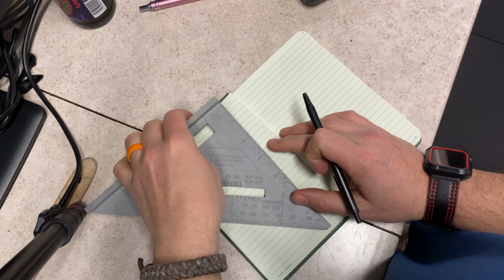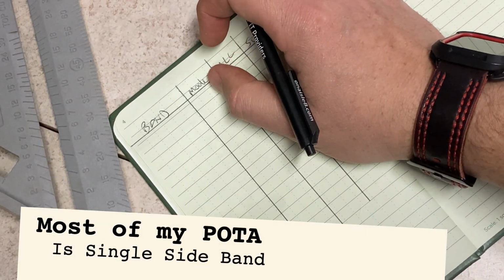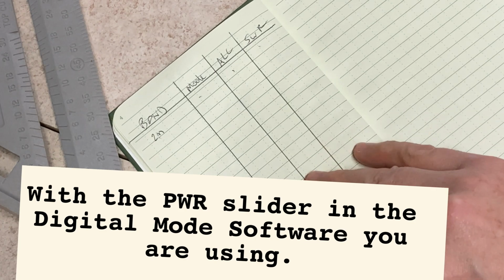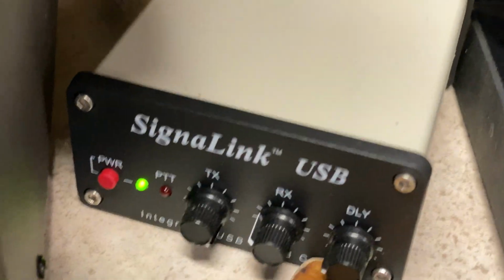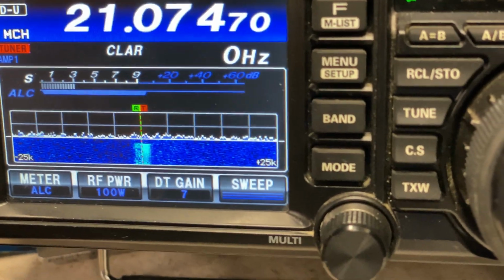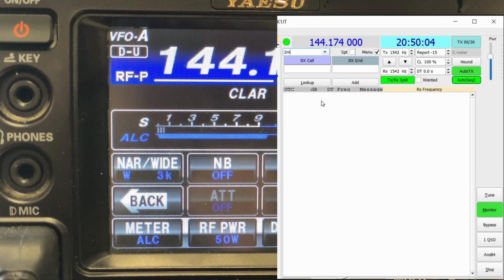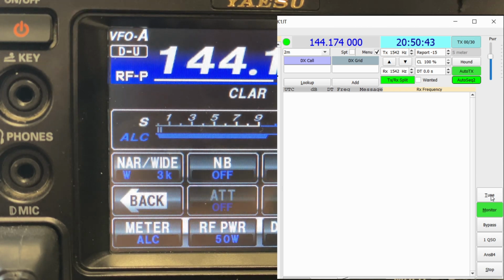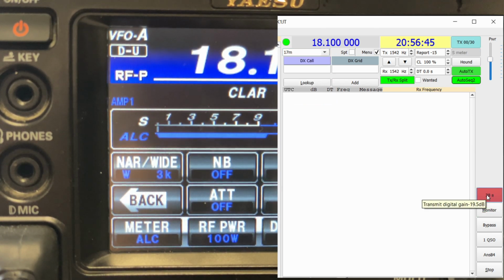I need a checklist for FT8 and here it is (for now)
You need a checklist!
Well I know I certainly do. There are too many moving parts to juggle when you are in a sprint to be crowned the winner of the FT8Off. This is the process I take to get ready for the weekly one hour sprint.

Keep in mind that checklists are evolving documents. Sometimes you need to add to them, and sometimes you need to remove from them. Make your checklist as you need when you need it, and evolve it over time.